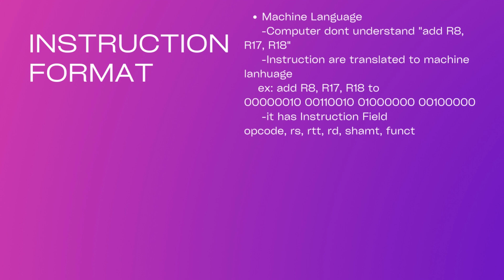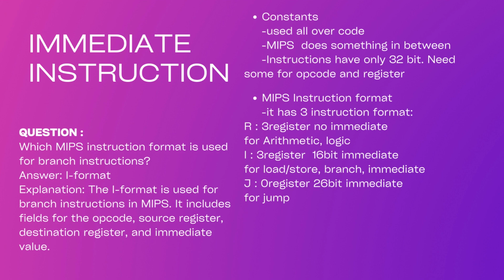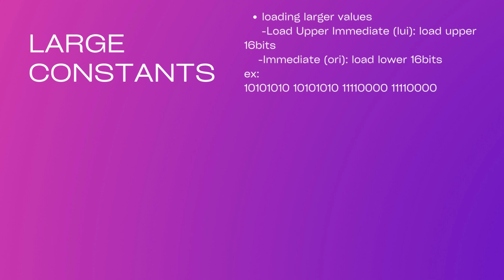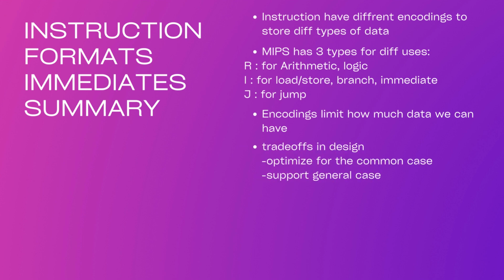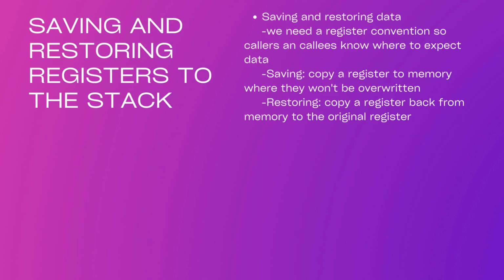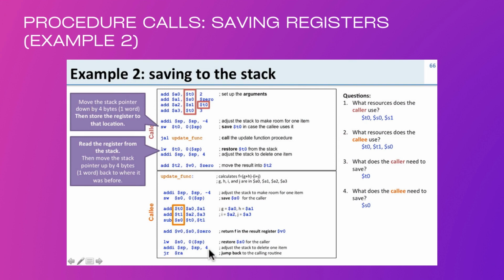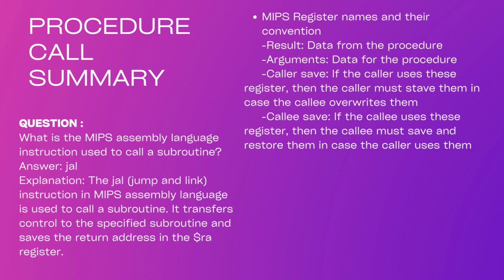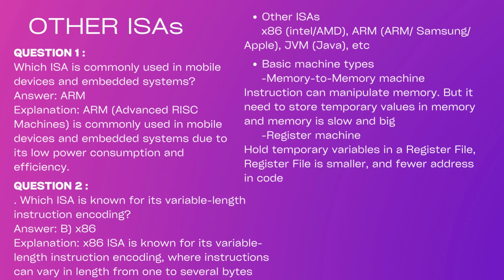Orkom Aida Zahwa MIPS chap 2